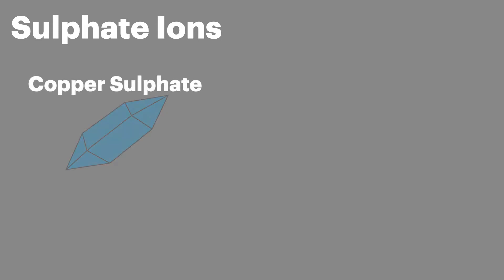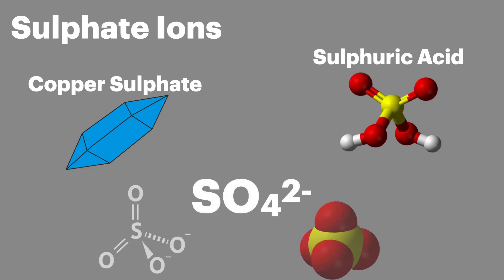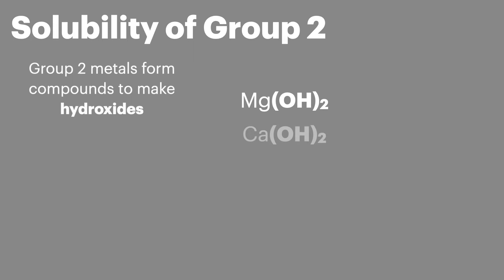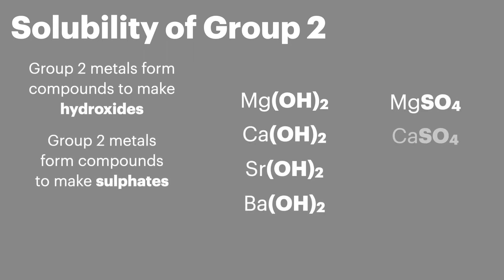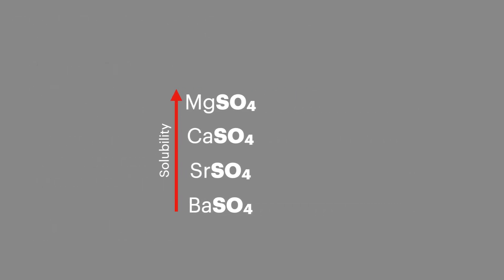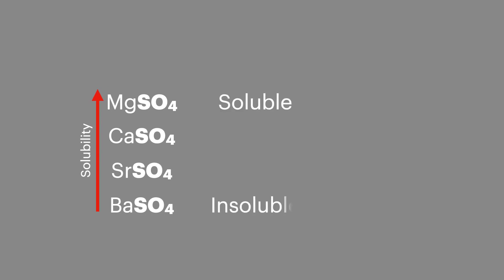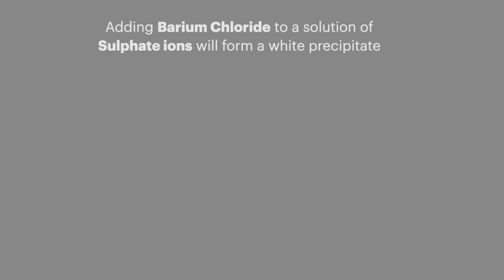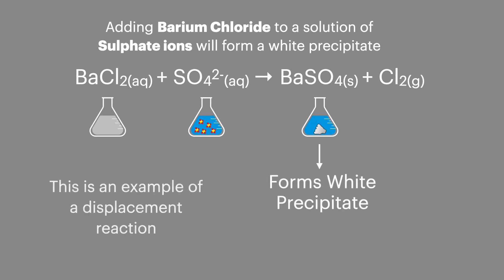Testing for Sulphate Ions, Two Minute Tuesday - AQA A Level Chemistry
Hello Chemists, in this short video I remind you about testing for Sulphate Ions. This can be done by reacting with Barium Chloride to produce the insoluble Barium Sulphate.